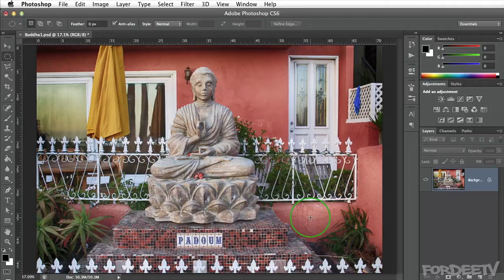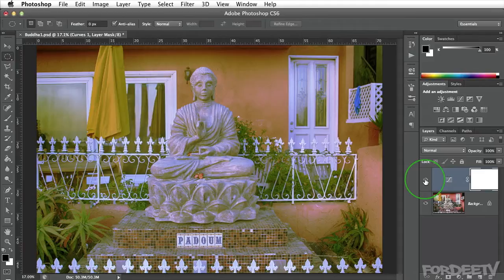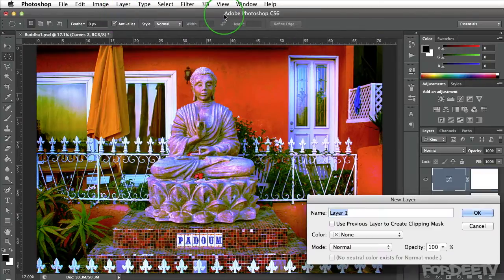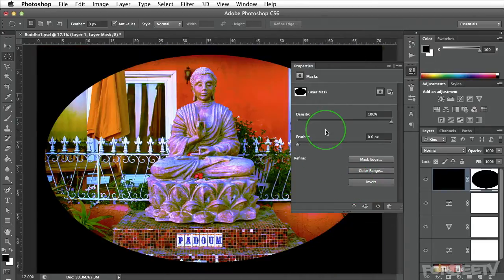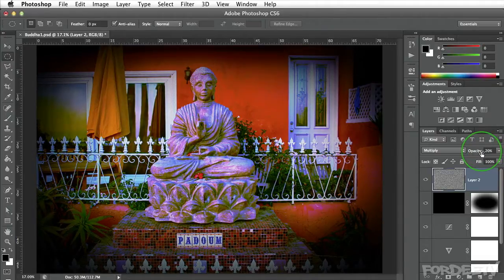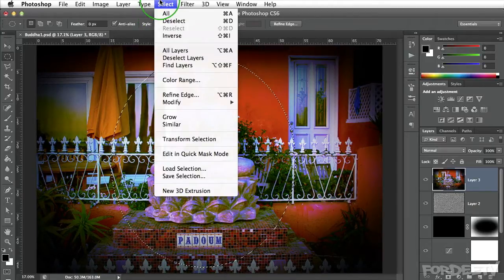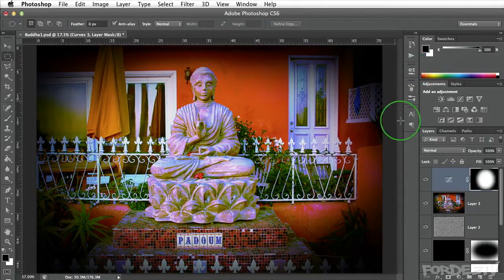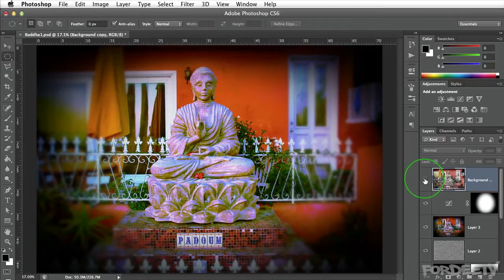Photoshop Tutorial - Lomographic (Lomo) Photo Effect | FordeeTV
Design Tutorials For Beginners-Advanced Using Photoshop

This video shows you how to apply a Lomographic (Lomo) Photography Look to your photos using Adobe Photoshop. I'm using CS6, however earlier versions of photoshop will work just the same (except where noted in the video).

Characteristics of a Lomographic Photo
1) Cross Processed Colors
2) Increased Saturation/Vibrance
3) Increased Contrast - Blown Highlights/Clipped Shadows
4) Dark/Heavy Vignetting
5) Application of Film Grain
6) Sharp Center/Blurred Edges

As always, feedback and sharing the video with friends is appreciated!

Thanks,
Fordee